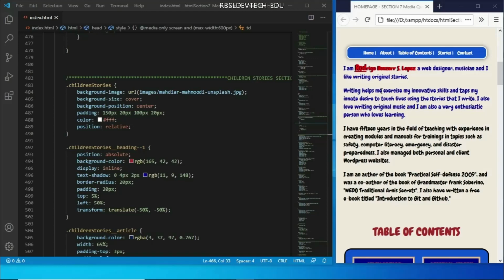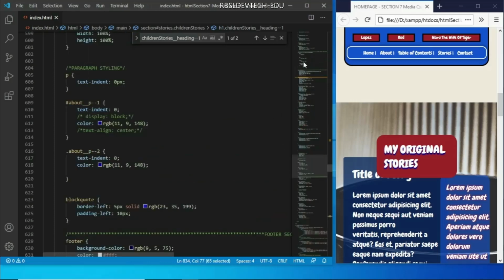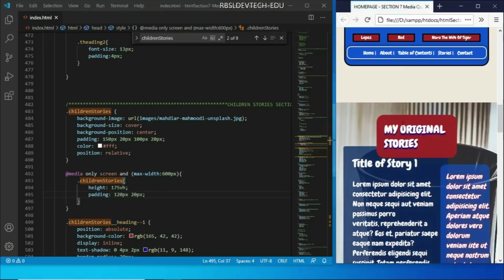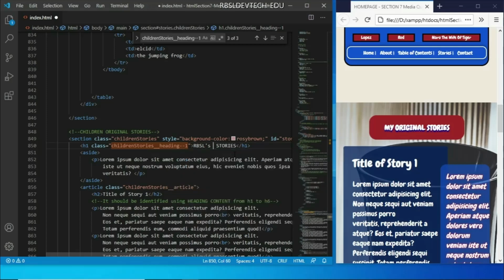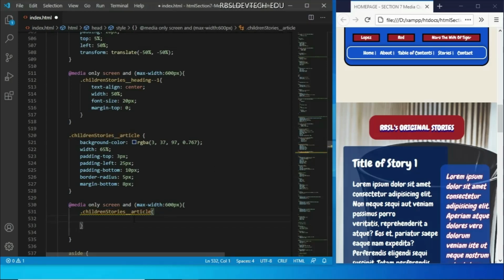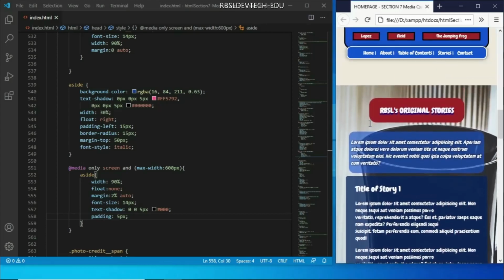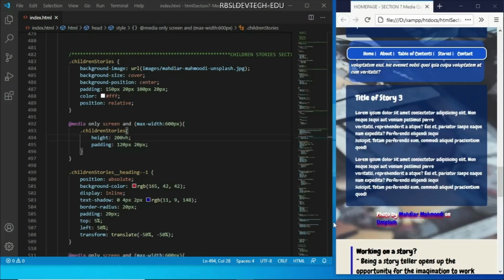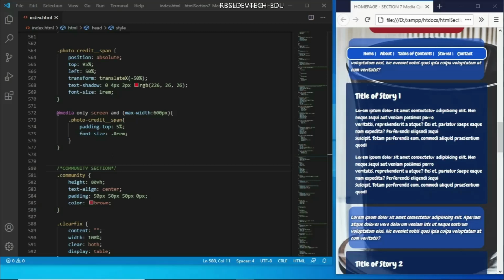133 MediaQueryPart7 ChildrenStoriesSection v2